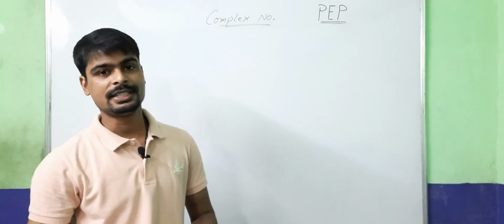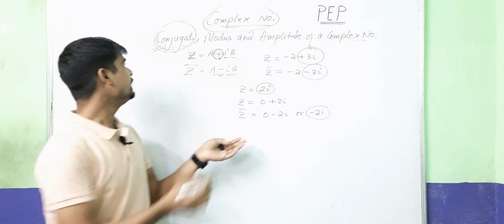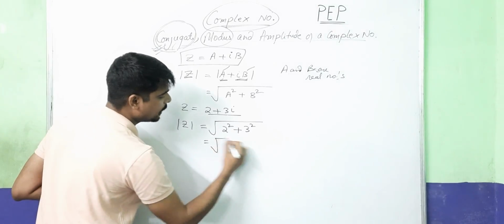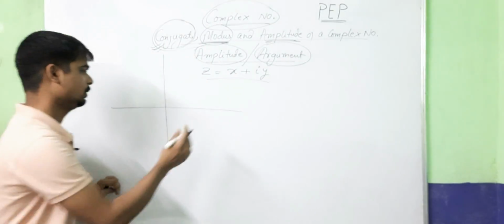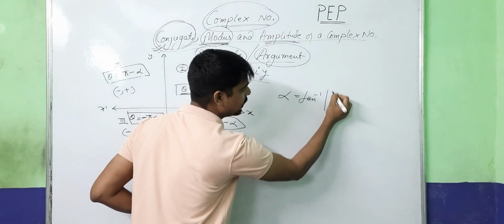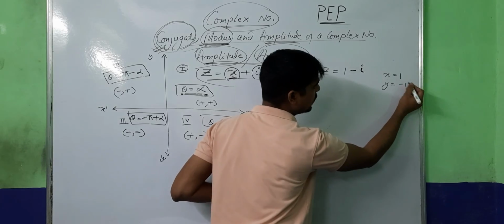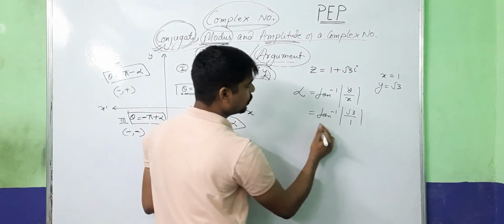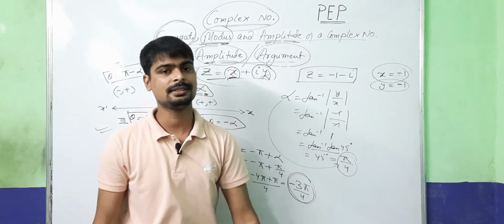Complex number: conjugate, modulus and amplitude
In this video you will have your concept clear regarding calcuation of conjugate , modulus and amplitude of a complex number.